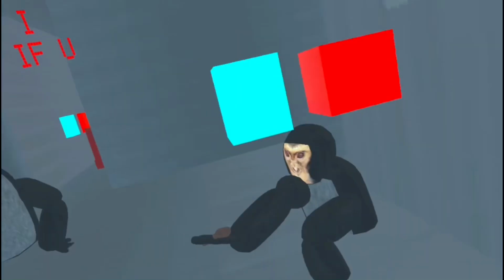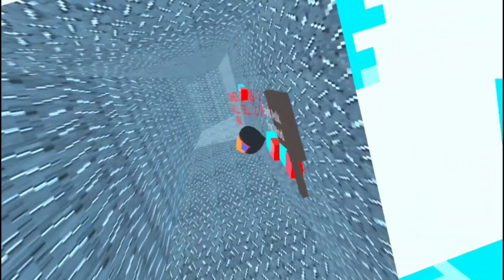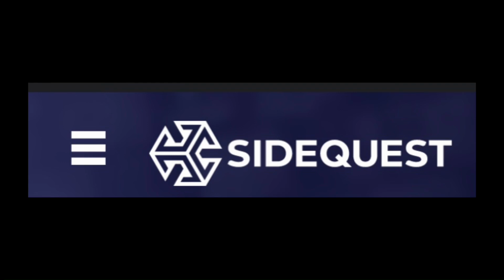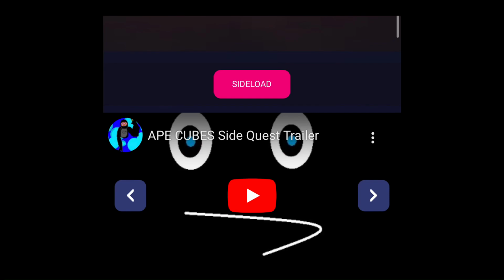I’m Became A Moderator:)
I became a moderator in my friend cheese puffs vr game Ape buddies